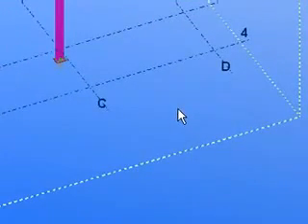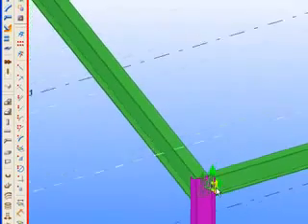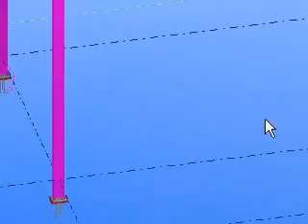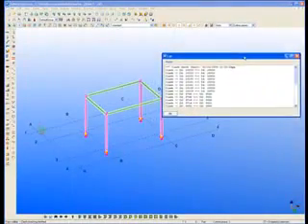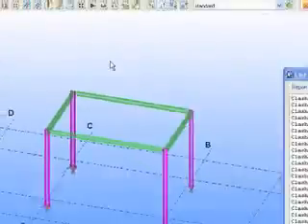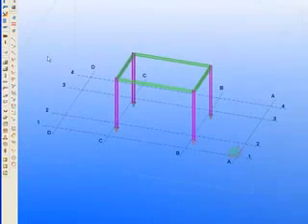Basic lesson 6 explode connection & clash check mp4